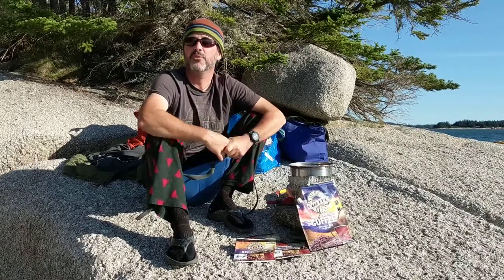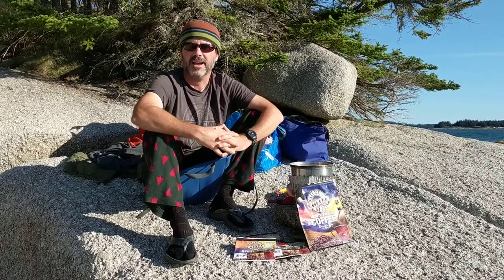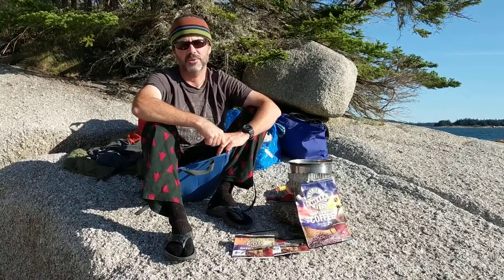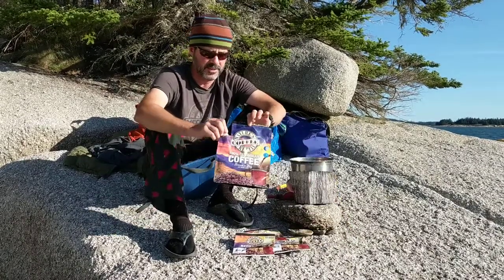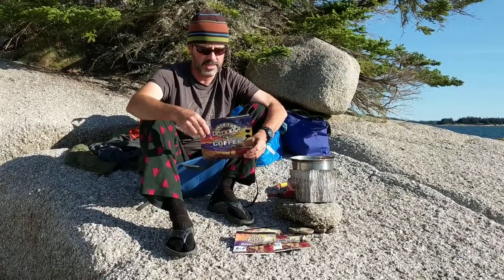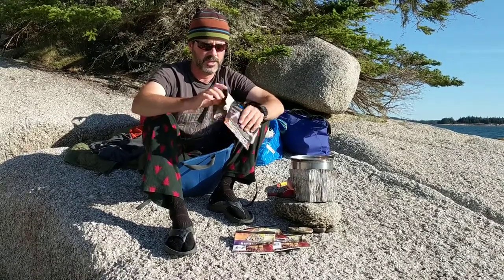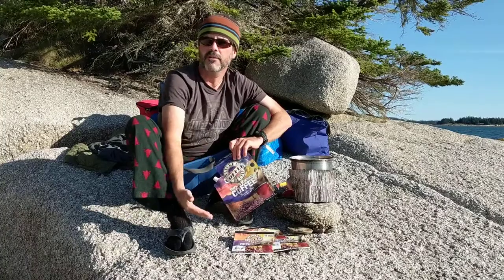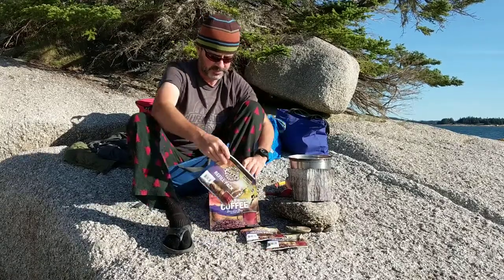Nature's Coffee Kettle